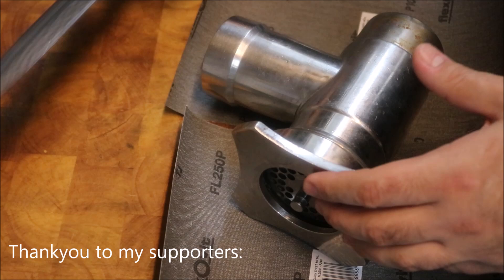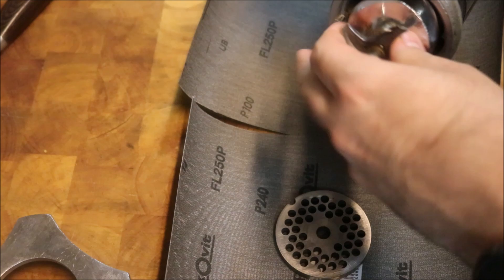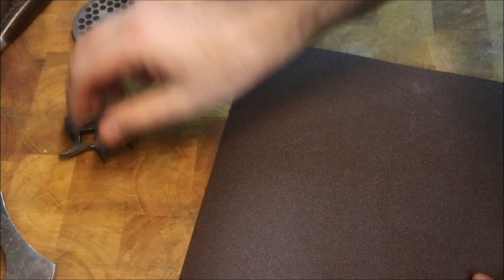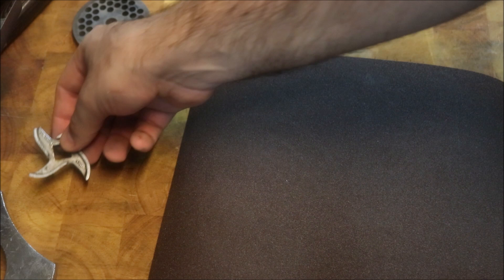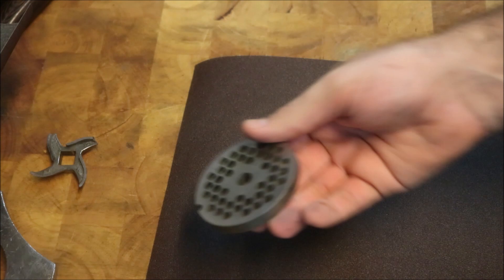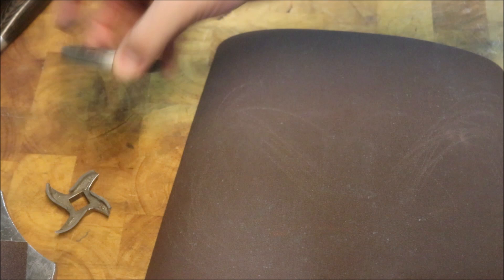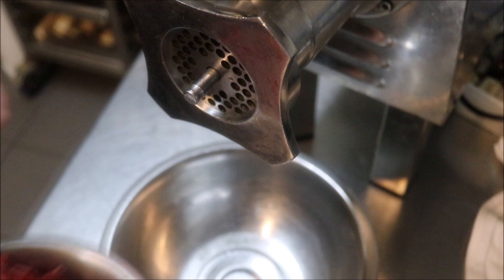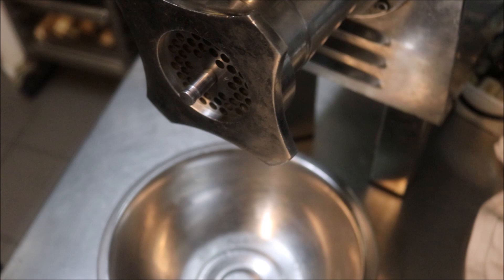How To Sharpen Meat Grinder Knife/Plate | Ep 541